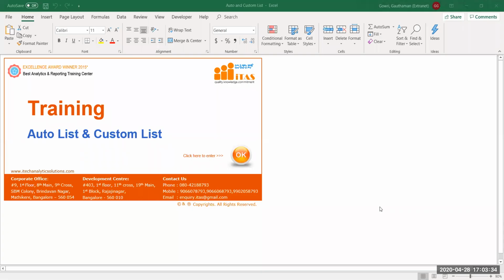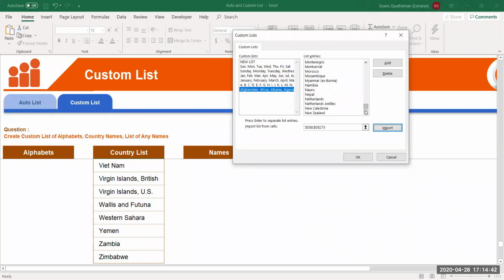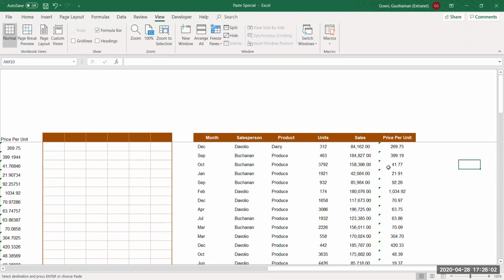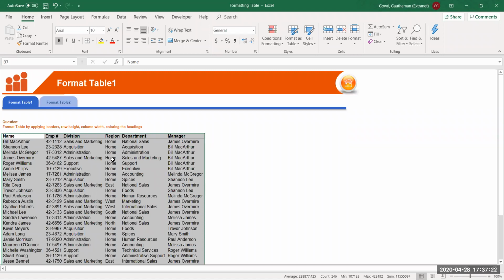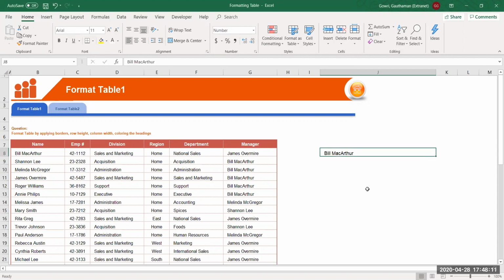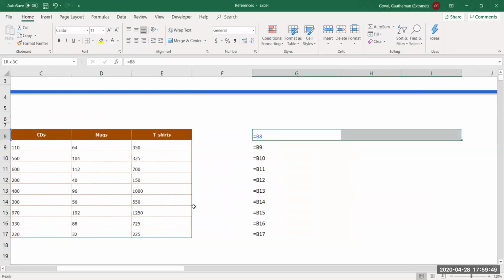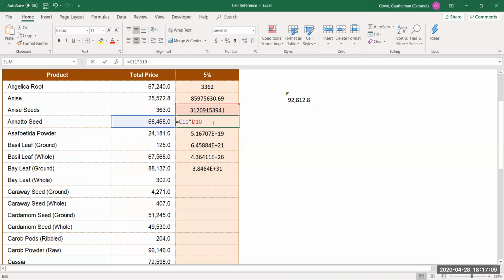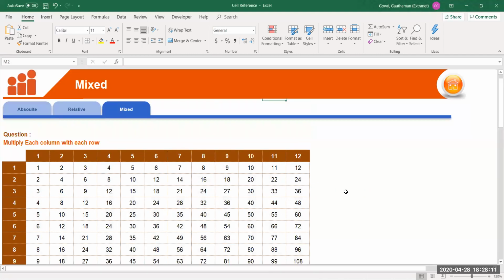MS Excel Session - 02 ( April 2020, 5PM Batch )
This video explains the following topics in detail
- Using Auto List
- Creating a Custom List
- Paste Special Methods
- Cell References

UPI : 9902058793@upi